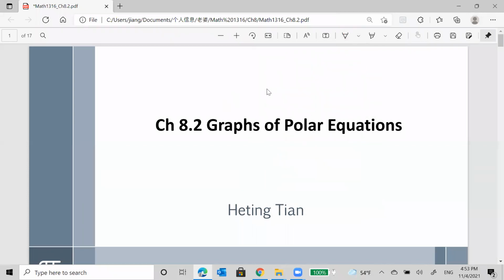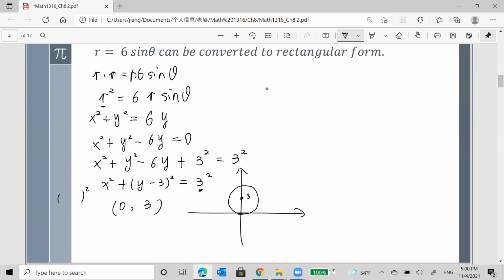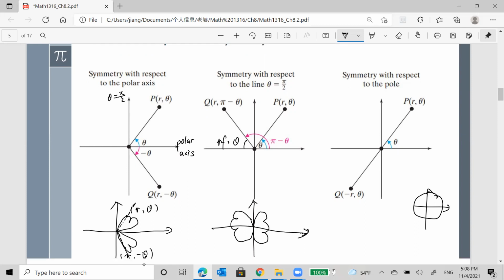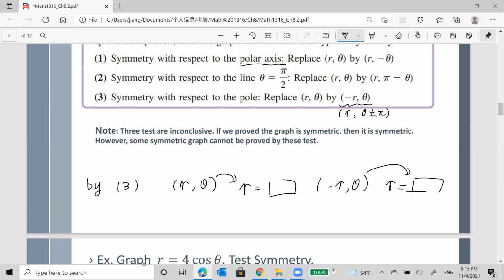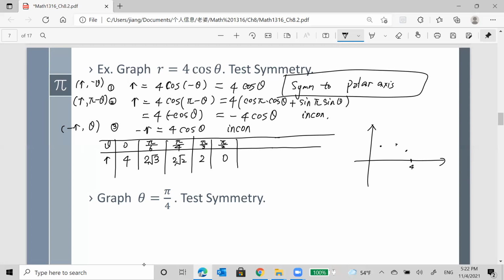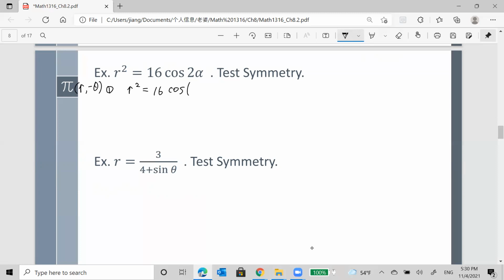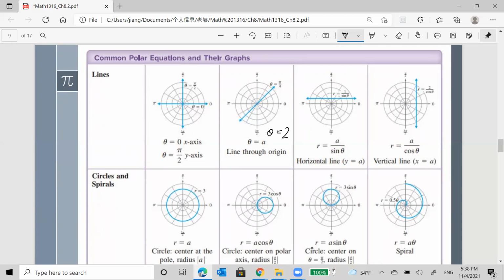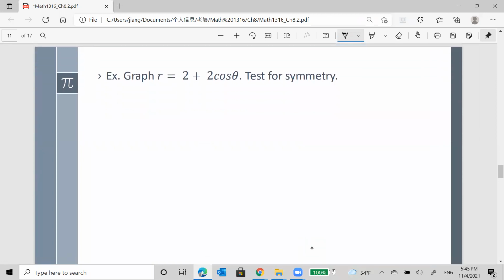Math 1316 Trig Ch 8.2 Part I